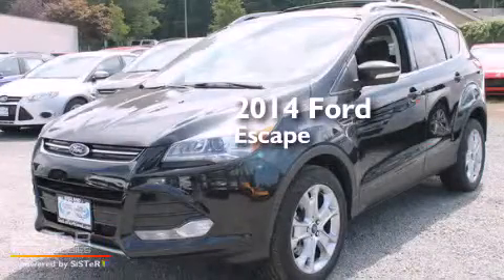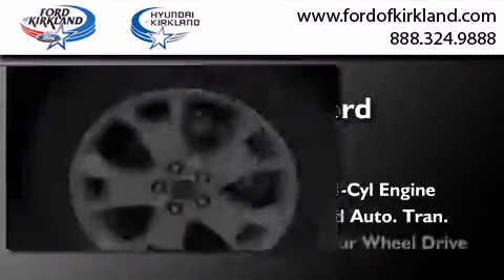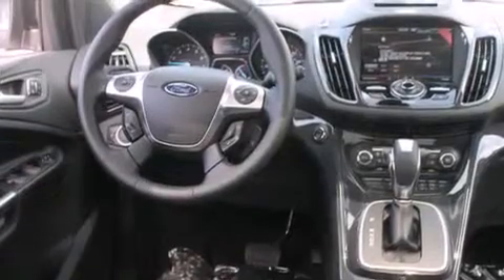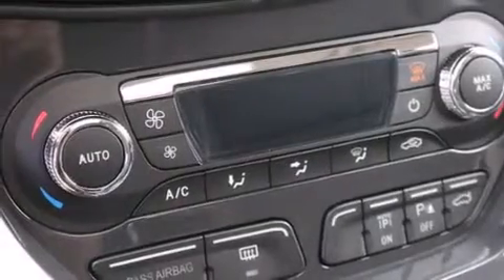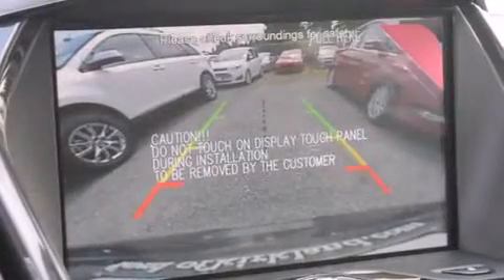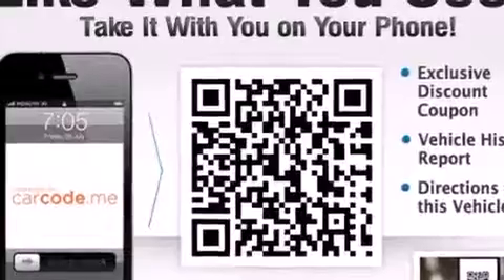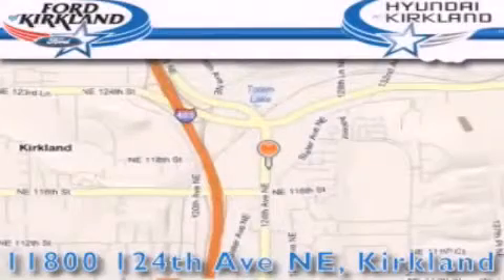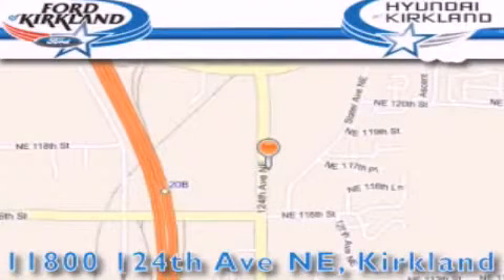2014 Ford Escape Kirkland WA 98034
We have been honored to serve the Kirkland WA area , we promise that your experience at our dealership will exceed your expectations ! Year : 2014 Make : Ford Model : Escape Engine : 2.0L 4Cyl Trans . : 6 Spd Automatic Exterior : Tuxedo Black Metallic Miles : 1 Interior : Charcoal Blk Leather Stock : A05835 Ford and Hyundai of Kirkland 124th Ave NE Kirkland , WA 98034